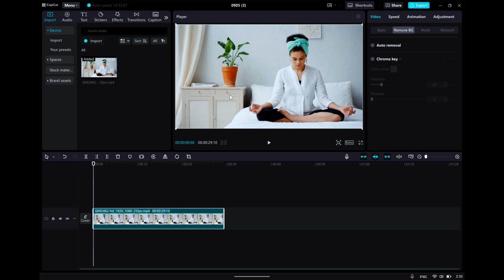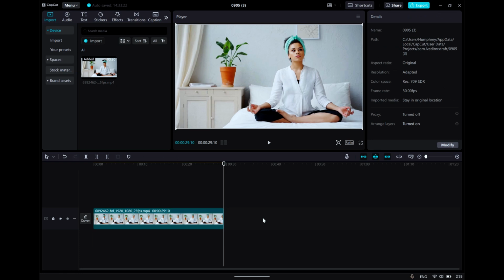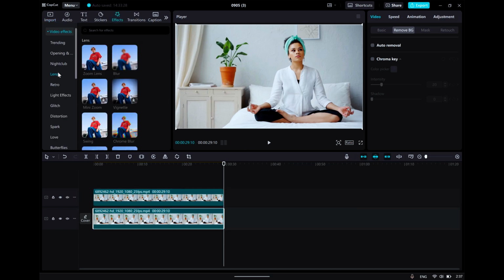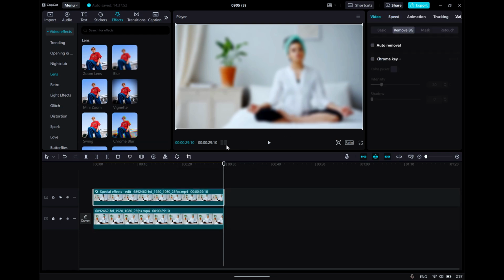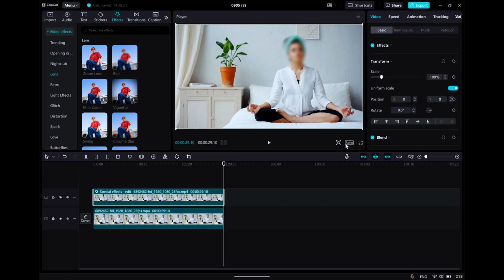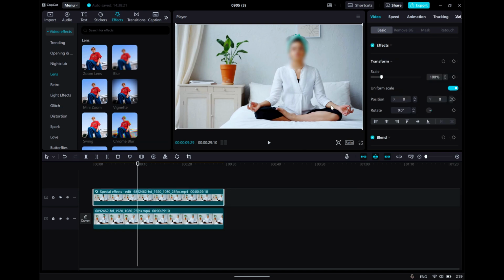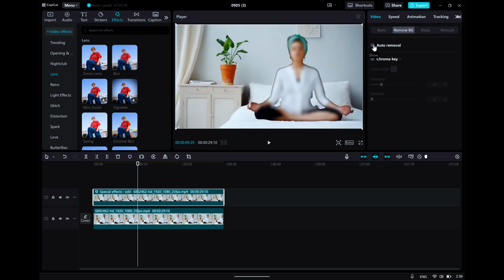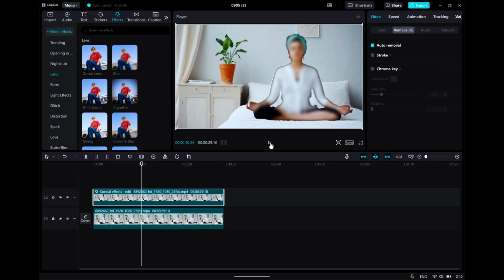How to Blur Part of a Video in CapCut | Step-by-Step Tutorial 🎥🔍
In this tutorial, learn how to blur specific parts of your video using CapCut! Blurring is a useful effect for hiding sensitive information, faces, or background elements in your videos. Whether you're creating tutorials, vlogs, or social media content, CapCut makes it easy to blur sections and keep your content professional and clean.